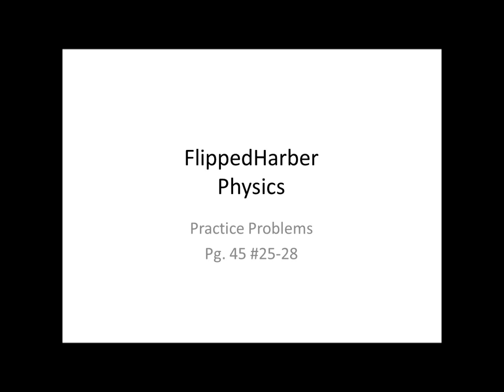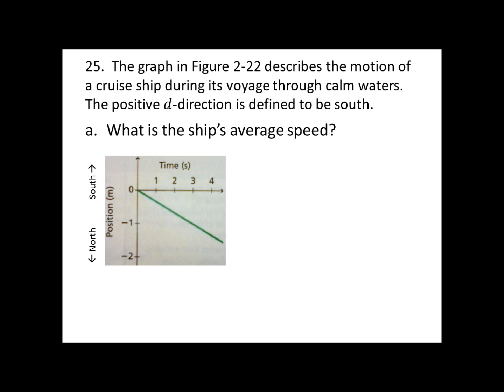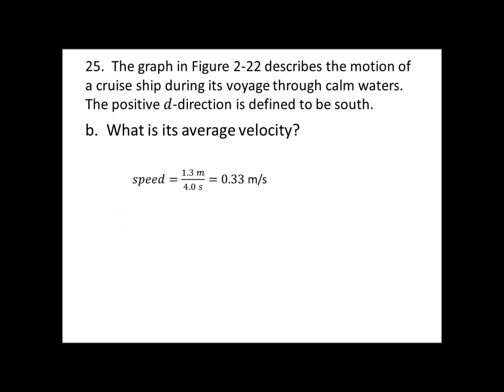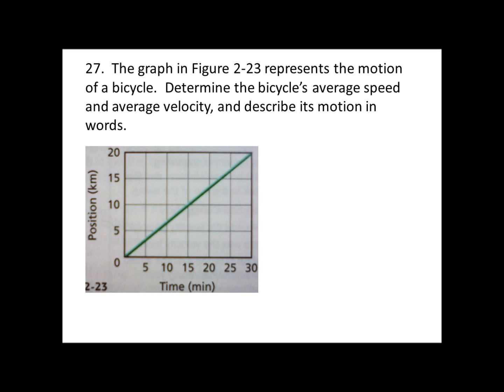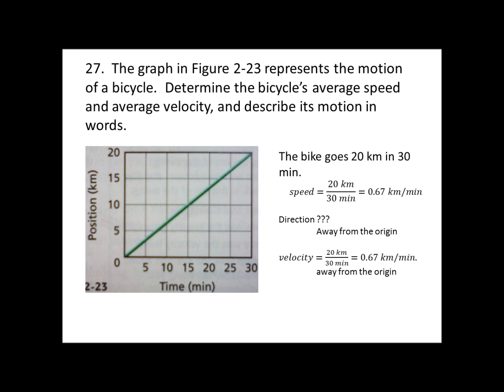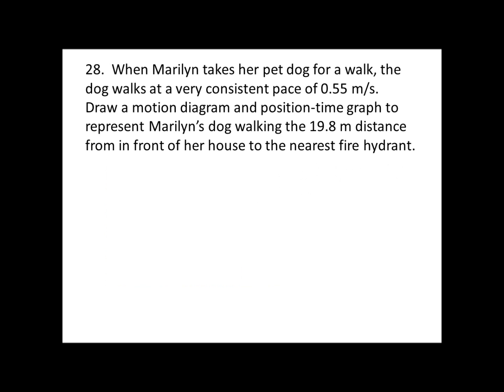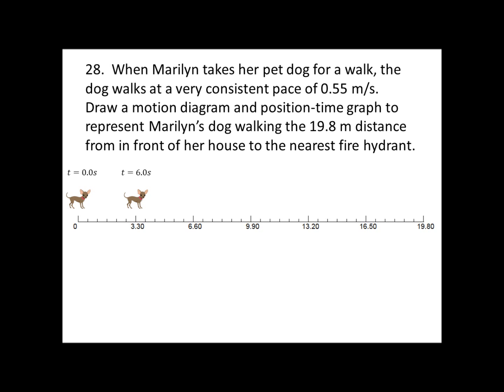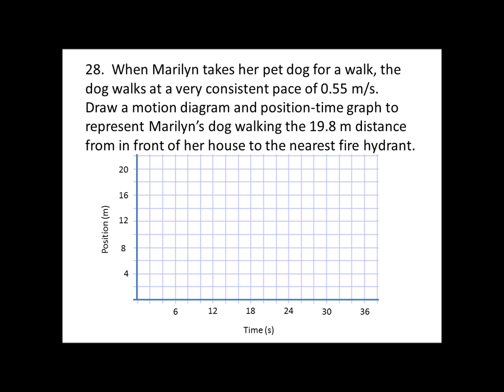FlippedHarber Physics - Practice Problems Pg 45